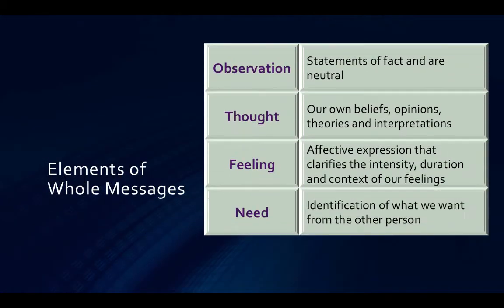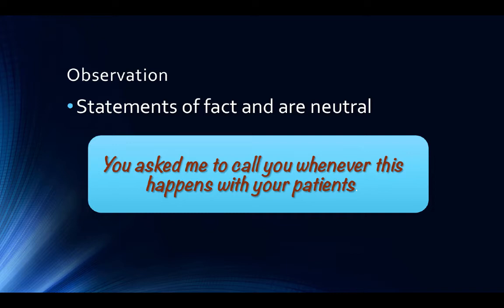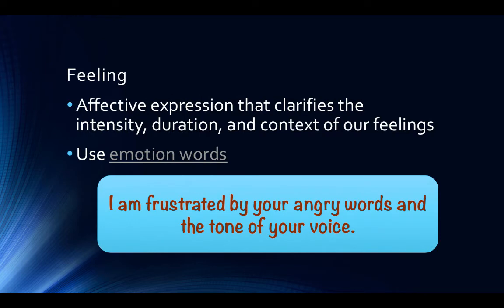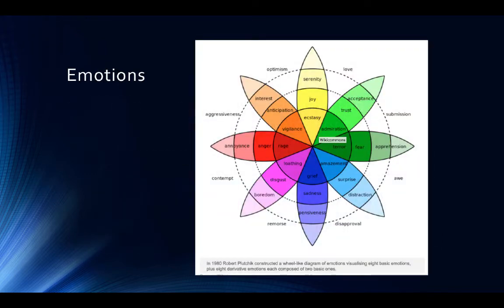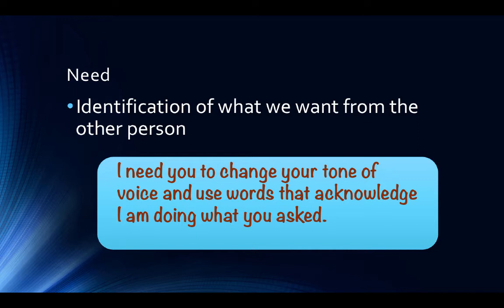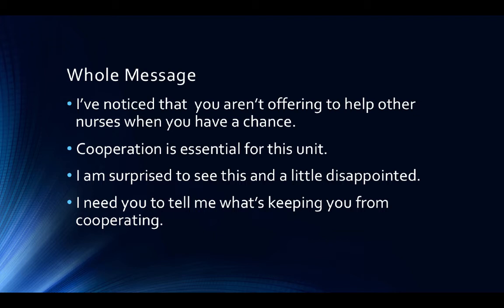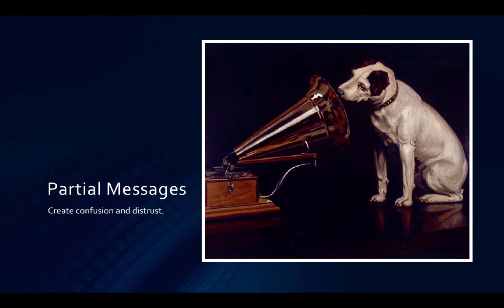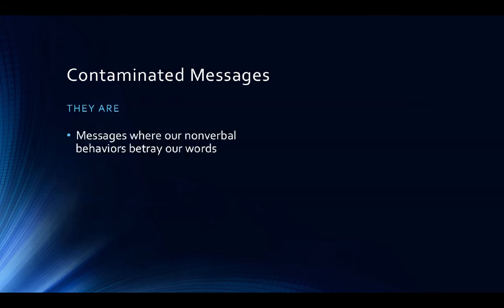Whole Messages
Description of Whole Messages.